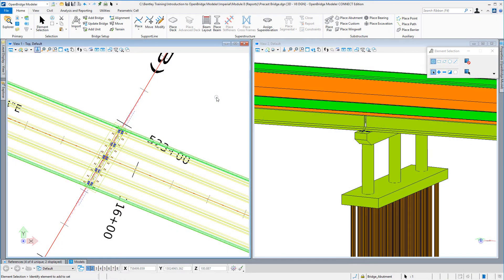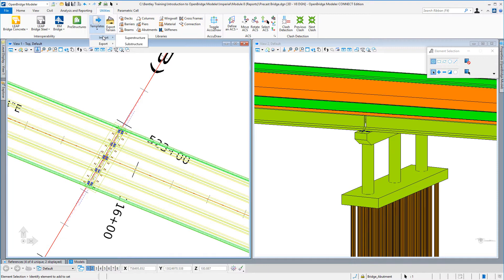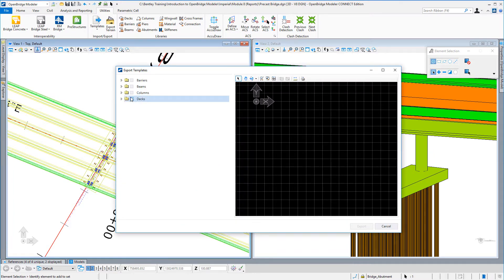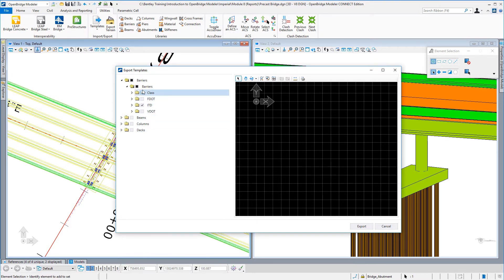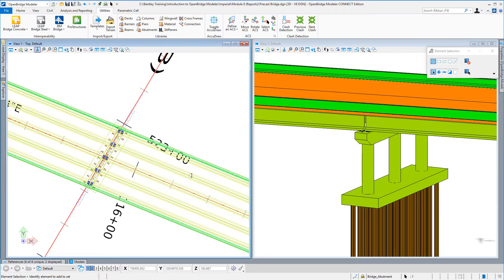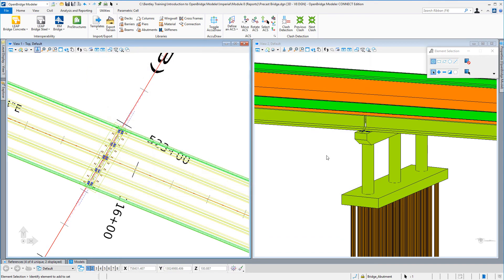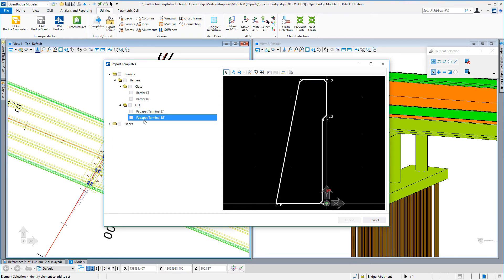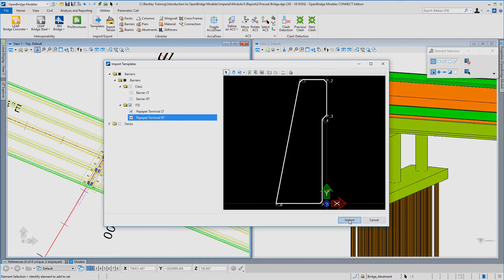Import and export libraries in OpenBridge Modeler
Watch this quick demo and learn more about importing and export libraries in OpenBridge Modeler.
to learn more about OpenBridge Technology.